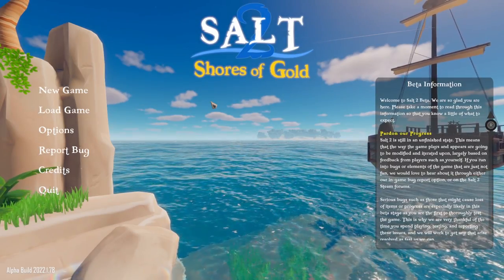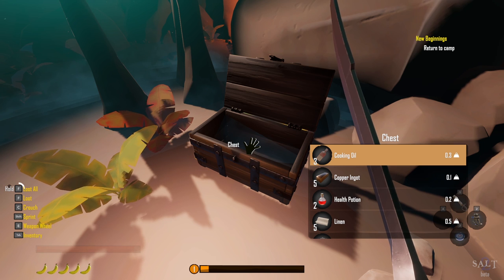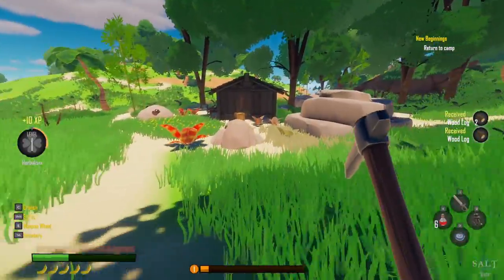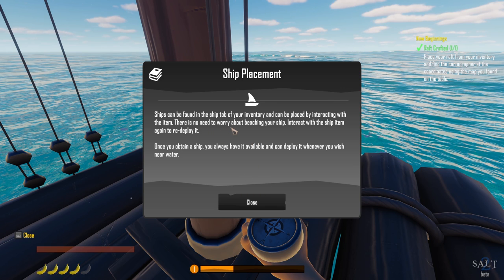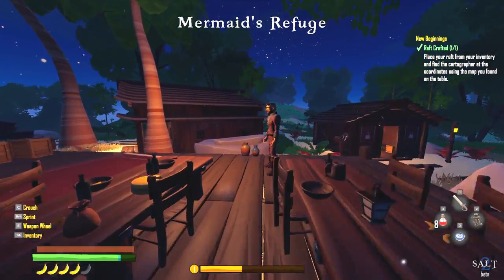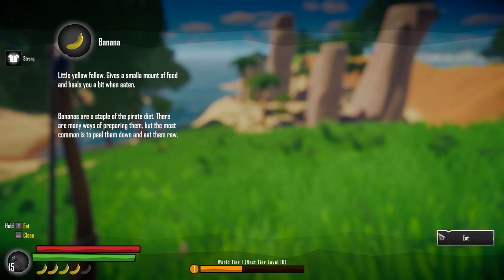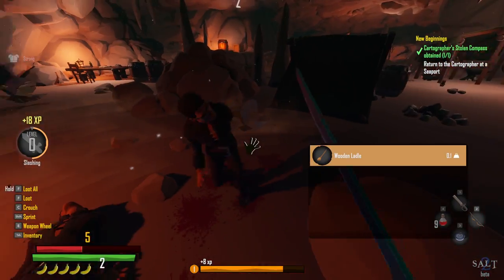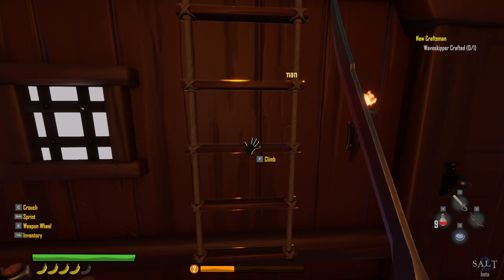Open World Pirate RPG Survival Game | Salt 2 Gameplay | Part 01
Salt 2 Gameplay Let’s Play - Salt 2 is an open world pirate game focused on exploration, survival, and crafting. Explore islands filled with quests, caves, towns, pirates, and secrets. Level up skills, craft, hunt, fish, loot, and decorate your ship.